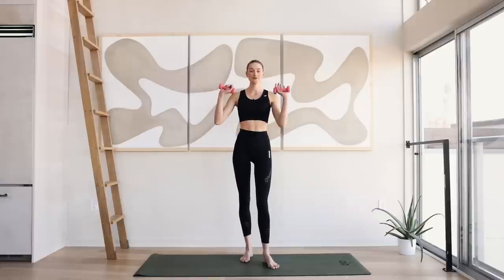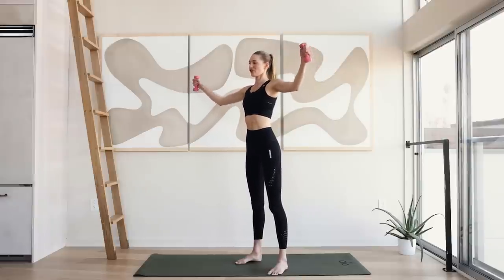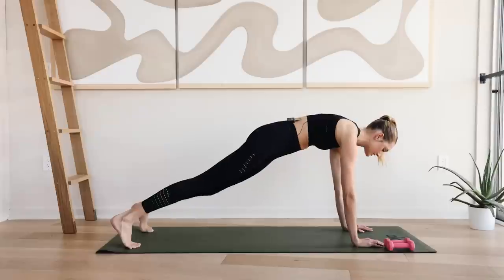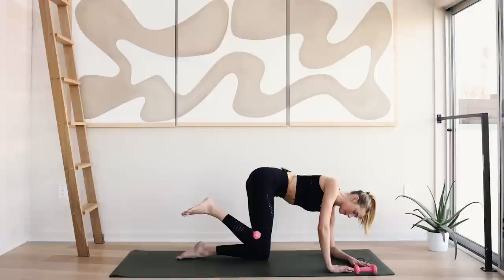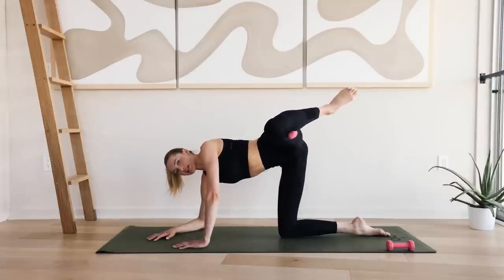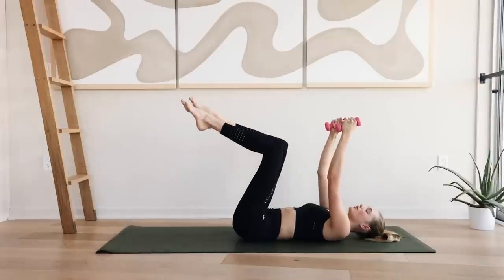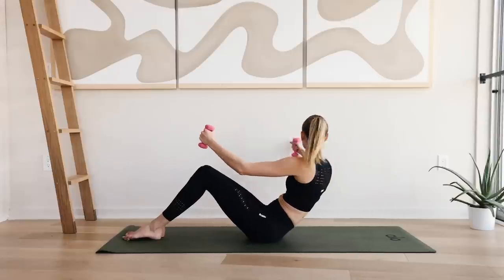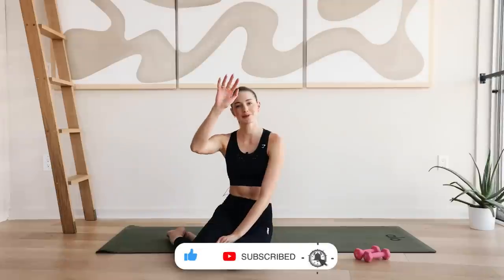15 MIN Full Body Express Pilates Workout I Sanne Vloet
15 MIN // Full Body Express Pilates Workout // Total body toning // Sanne Vloet

Hi,

Happy first week of spring! How is your week so far? I definitely feel way more motivated after the daylight savings. I love to have the sun up for a couple of more hours because it gives me so much more energy!

Anyway, many of you have requested shorter yet effective workouts. This workout is a 15 minutes full body pilates workout. It targets your whole body and is made to fit busy schedules. Sometimes all we have is 15 minutes during the day to just focus on ourselves and this workout will be well worth it. On days when I feel low on energy or I just have so much going on I love a shorter workout myself. Let me know what you think and if you want to see more express workouts in the future!

xx

Sanne